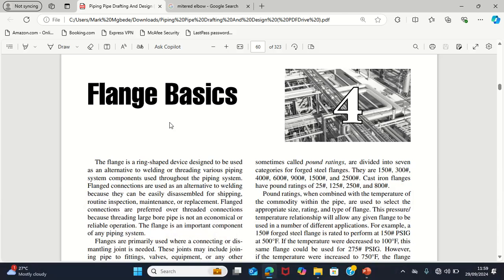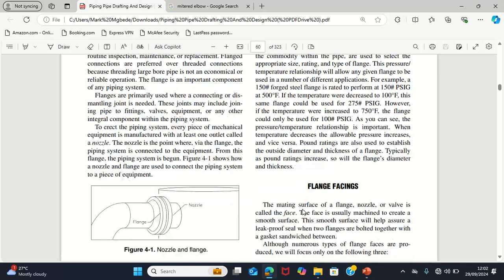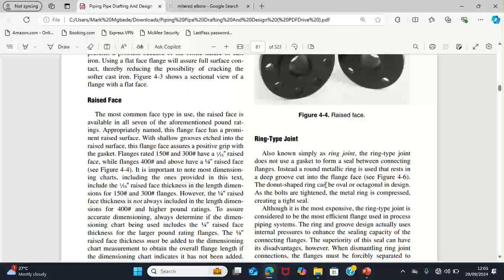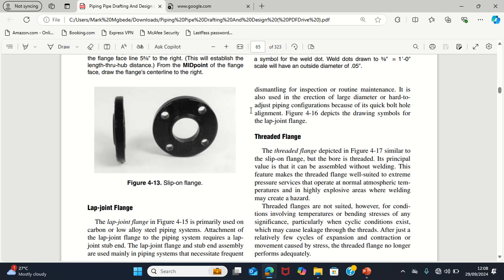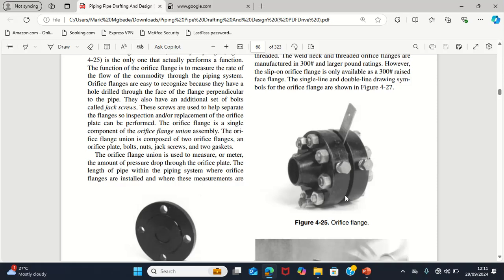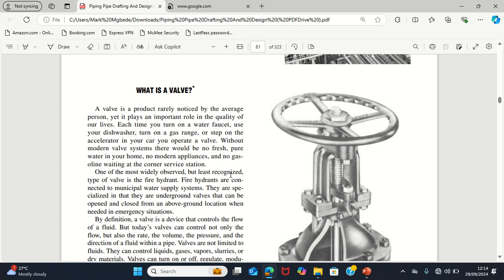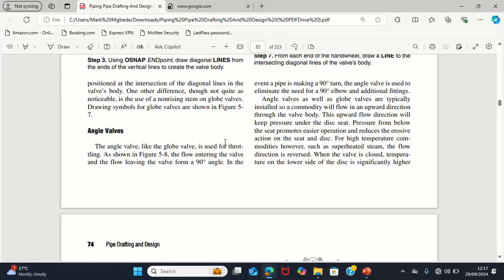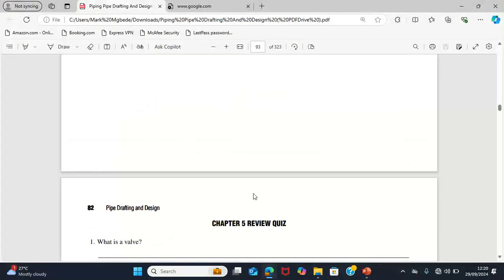Flange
Oil & Gas Facility Design Workshop